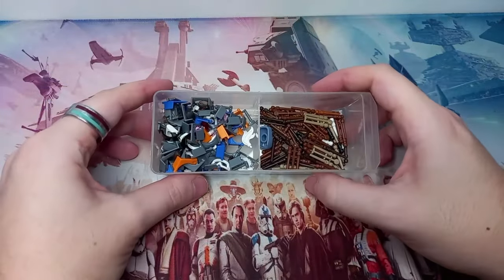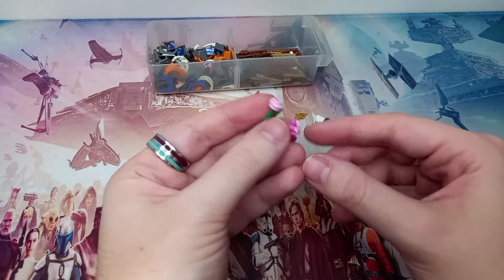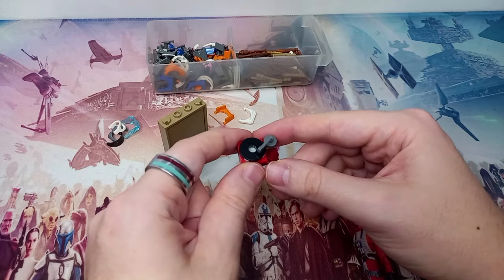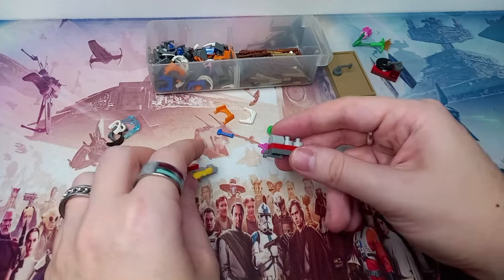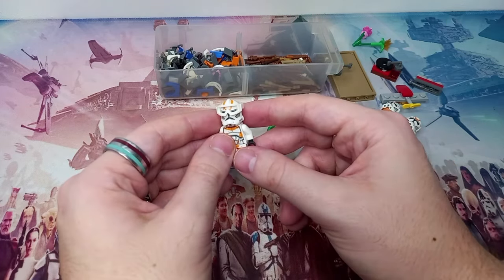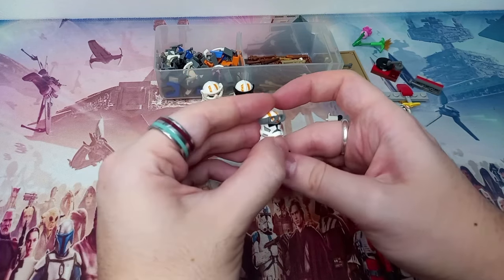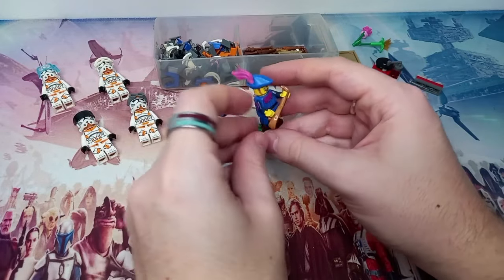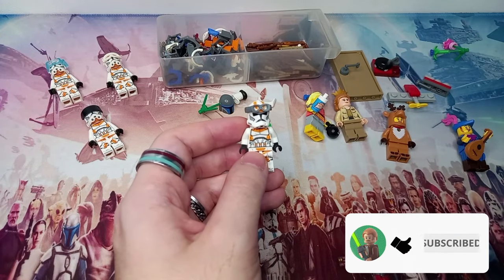Did You Know LEGO Helmet Holes Could Be Used Like This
A fun thing to do with LEGO is to play around and see which pieces connect to other pieces that haven't been used in a similar way. And that is how this video was conceived. Hopefully you learnt something while watching and might even want to try some in person (If so, good luck with the Infinity Gauntlet). Next time you find a new plate, brick or accessory give it a go yourself and see what new combinations you can make!